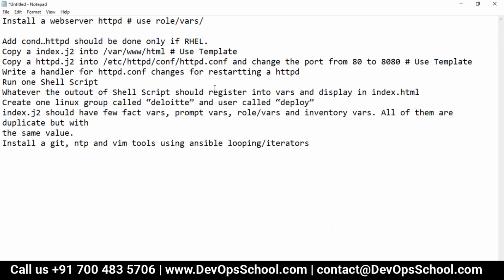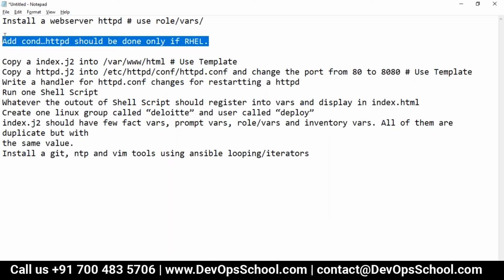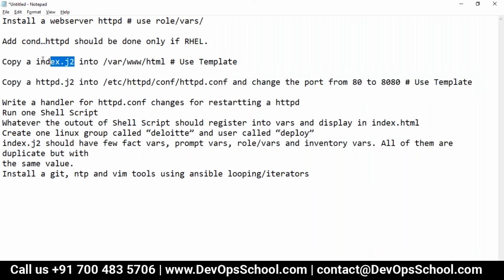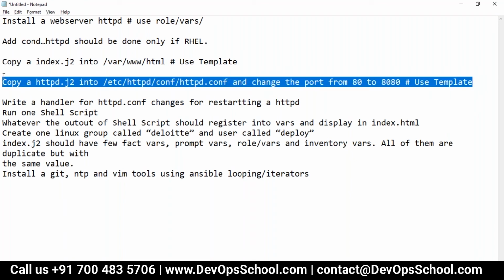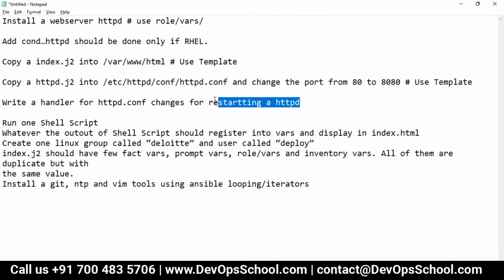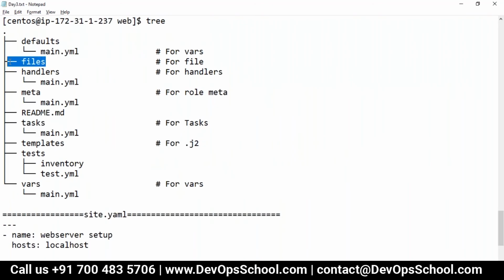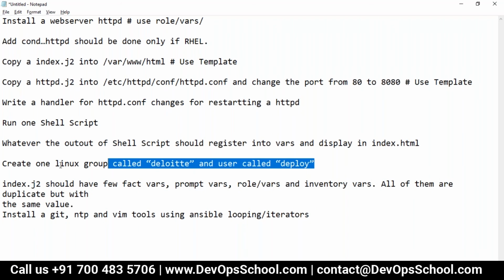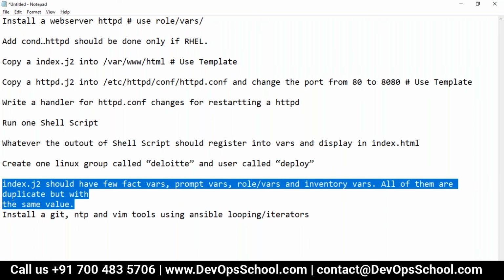Ansible Advance Complete Reference Tutorials - Oct - 2020 - Session 10